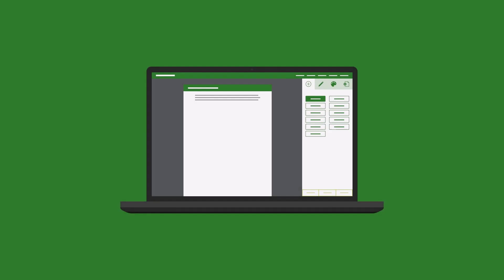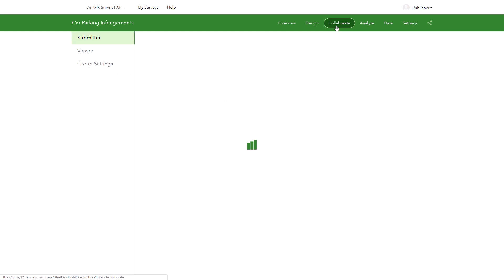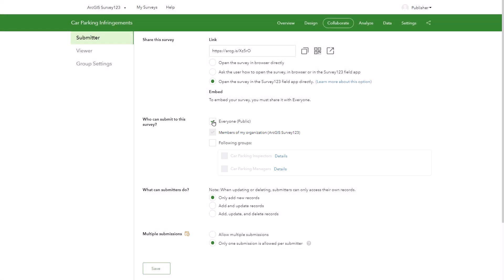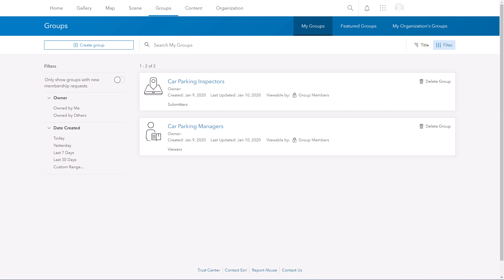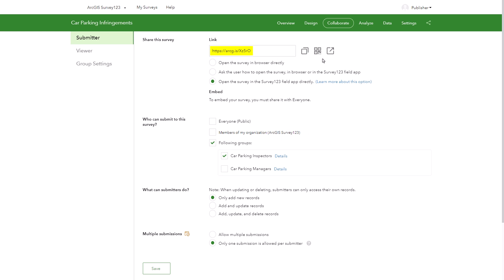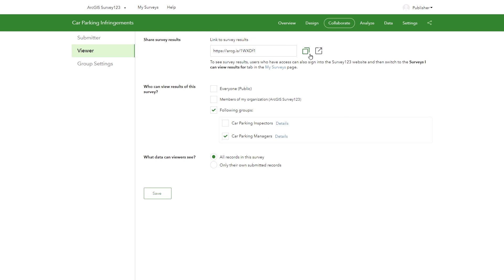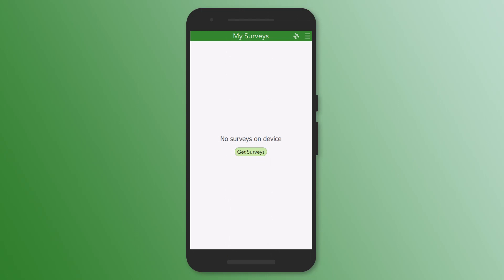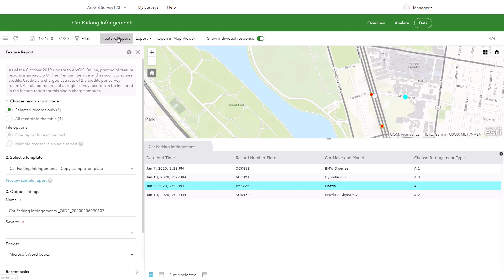ArcGIS Survey123: Share a Survey and View Results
This video shows how to share a survey. Learn how to manage Submitter and Viewer settings in the Survey123 website to control how users access your survey and view the survey results. To learn more, see Share surveys.

To learn more about ArcGIS Survey123, visit the ArcGIS Survey123 Resources page.